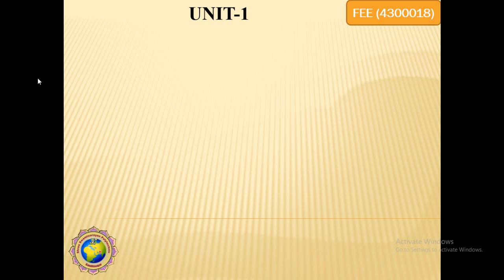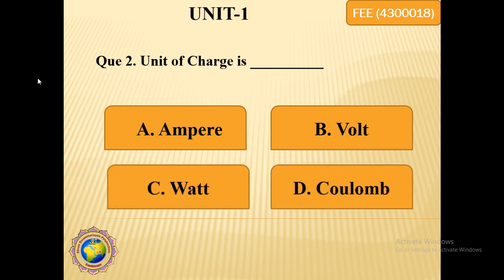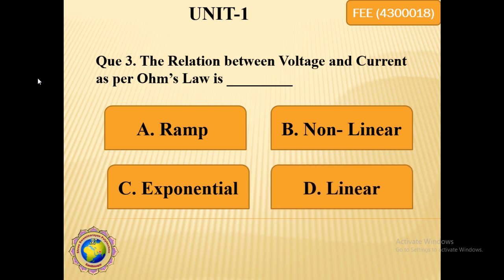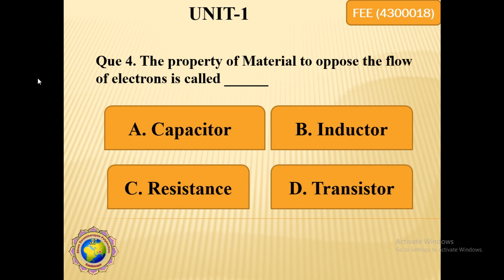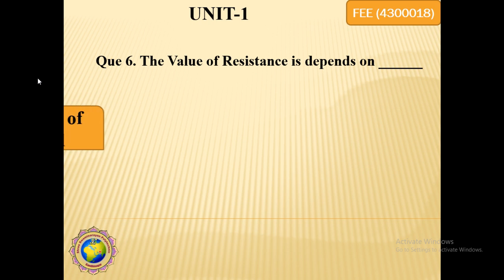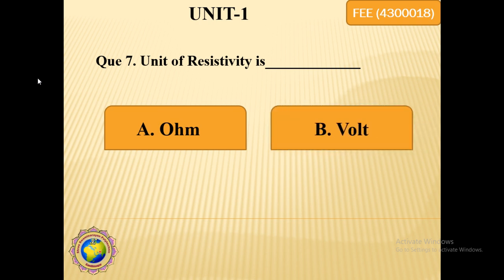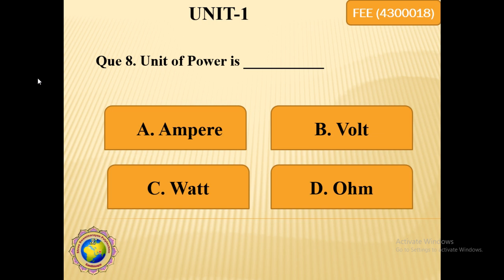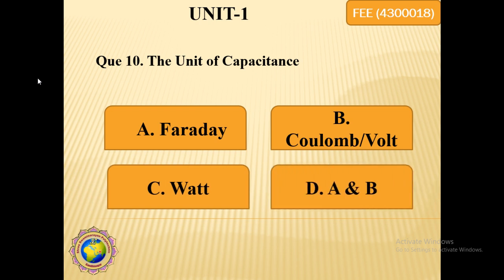FEE MCQ TEST 1